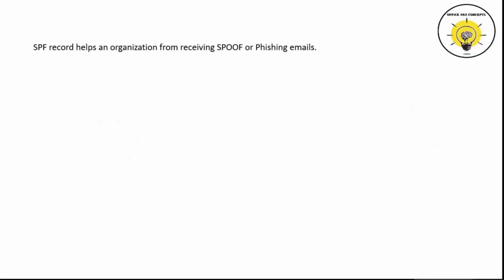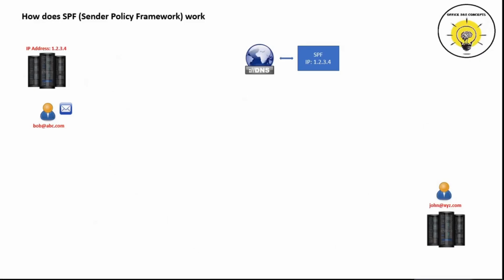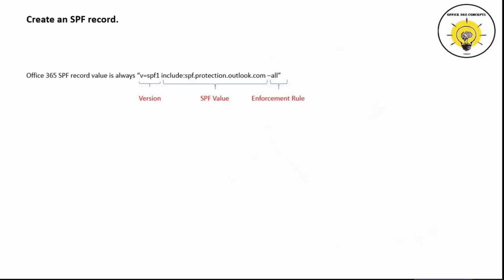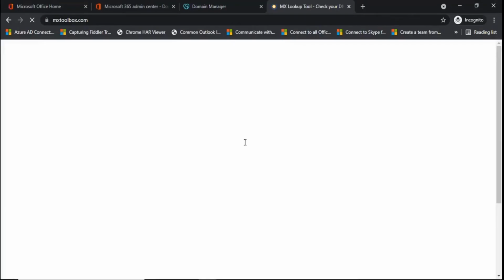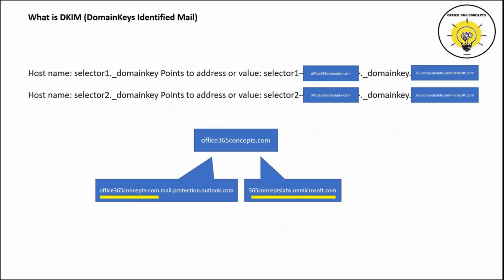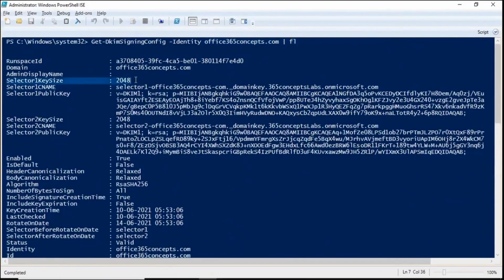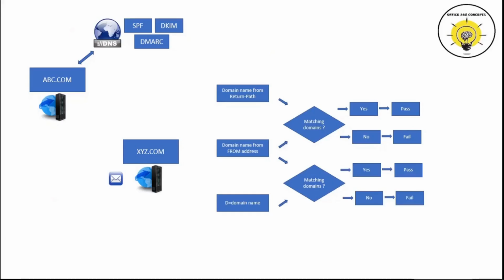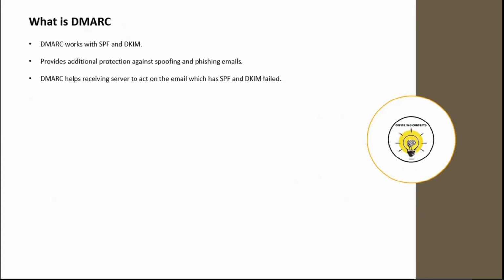Email authentication Explained, SPF, DKIM, DMARC records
Welcome to our in-depth guide on Email Authentication! 🌐📧 In this video, we'll break down the essentials of SPF, DKIM, and DMARC – the key protocols to protect your email domain from spoofing and phishing attacks.

What You'll Learn:

🔹 SPF (Sender Policy Framework): Understand how SPF works to verify that emails are sent from authorized servers, preventing spammers from using your domain.

🔹 DKIM (DomainKeys Identified Mail): Learn how DKIM adds a digital signature to your emails, ensuring that the content hasn't been tampered with and verifying the sender's identity.

🔹 DMARC (Domain-based Message Authentication, Reporting & Conformance): Discover how DMARC combines SPF and DKIM to provide comprehensive protection, giving you control over what happens to unauthenticated emails and receiving detailed reports on email authentication activities.

Why It's Important:
Email authentication is crucial for maintaining your domain's reputation and safeguarding your recipients from malicious attacks. Implementing these protocols not only enhances security but also boosts your email deliverability.